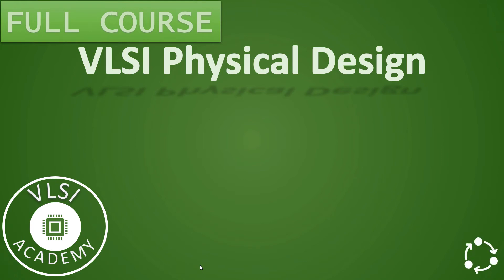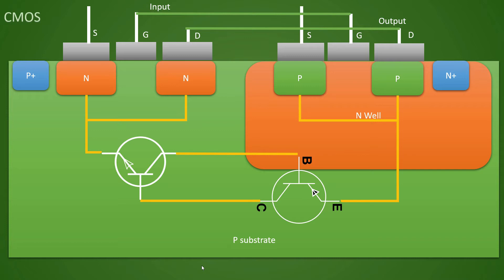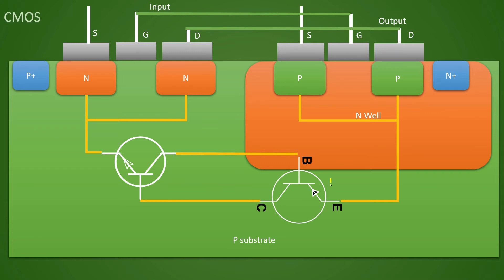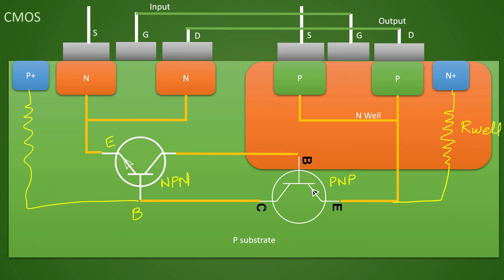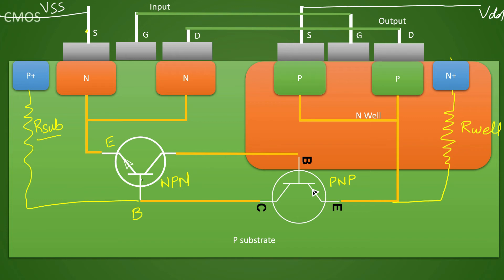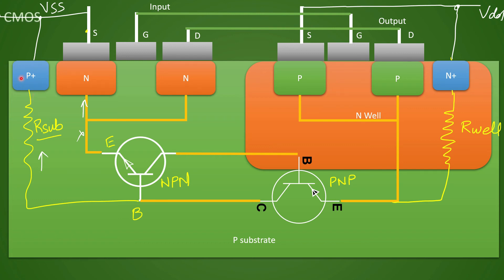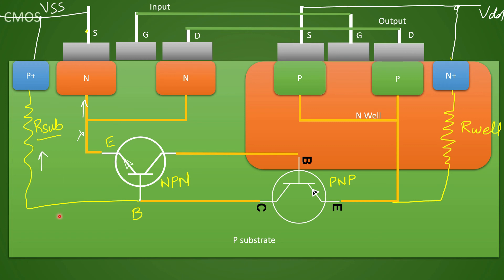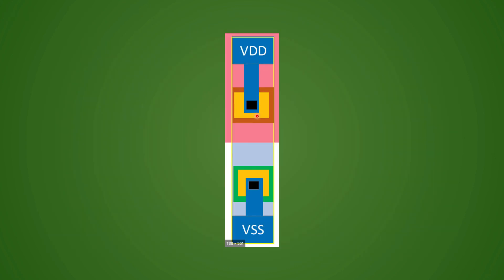PD Lec 40 - Well Tap Cell | VLSI | Physical Design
This is a 40th video on VLSI Physical Design Series. In this video we have explained about well tap cell and CMOS latch up problem. This is a phenomenon which occurs inside of std cell and must be understood thoroughly.